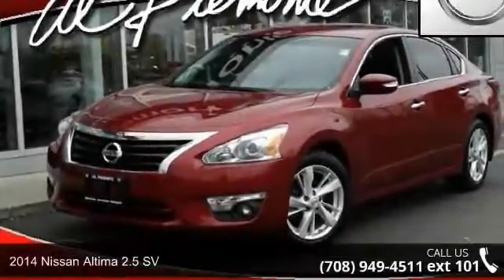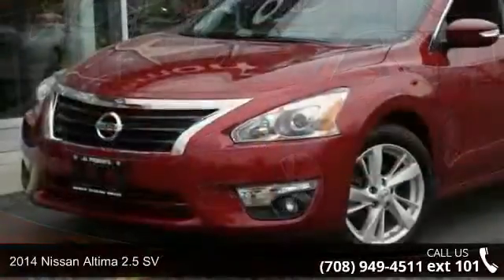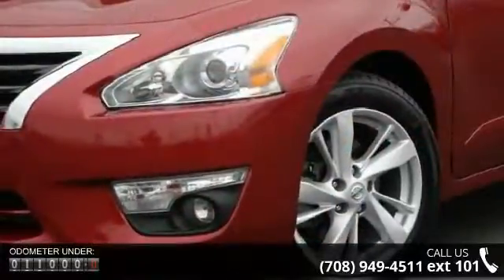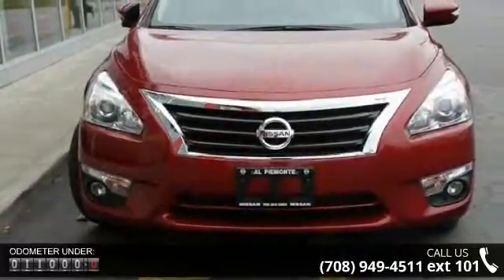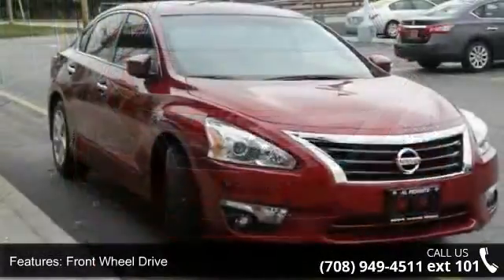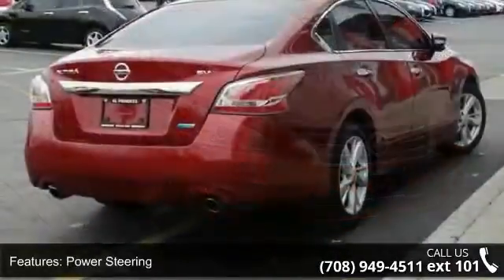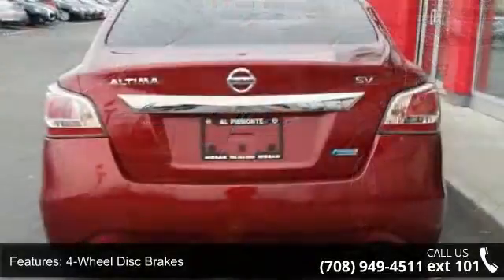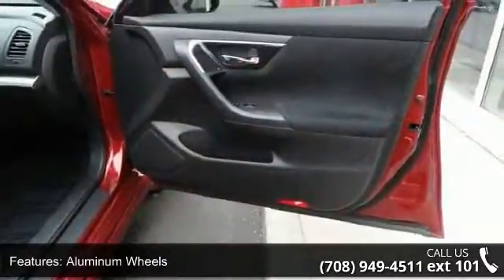2014 Nissan Altima 2.5 SV - Al Piemonte Nissan - Melrose ...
2014 Nissan Altima 2.5 SV Condition: Used Mileage: 11266 Transmission: 1-Speed CVT w/OD Exterior Color: Red Doors: 4 Stock: 16371A Cylinders: 4